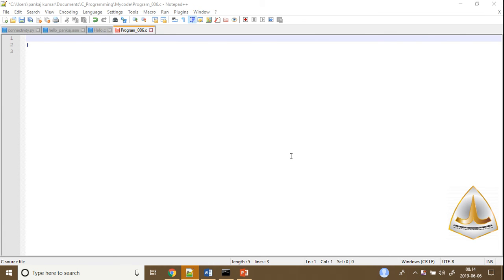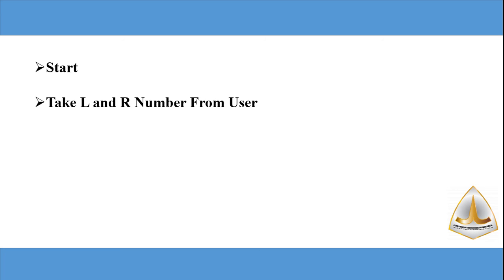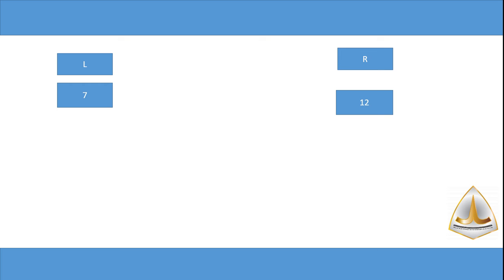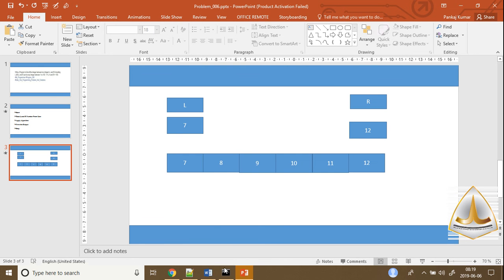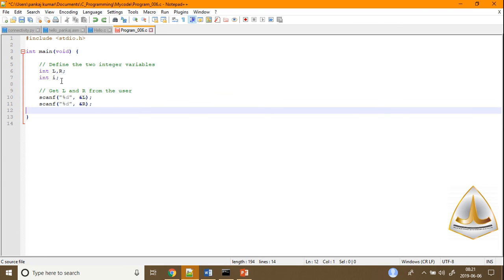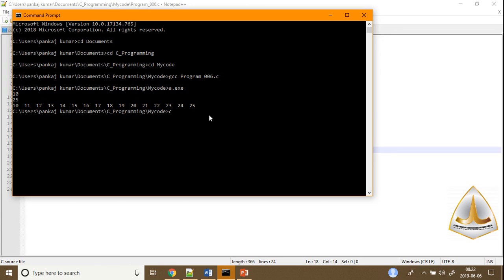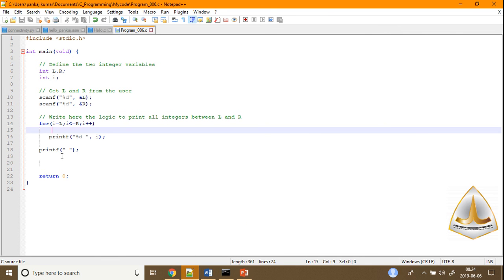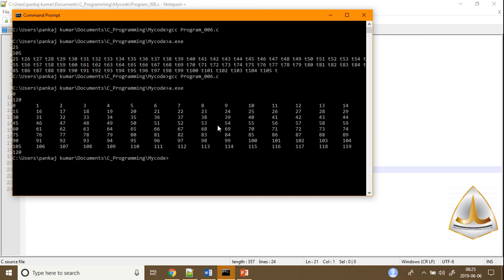C Programming: Write C Program to Print of List Numbers between to two Numbers.